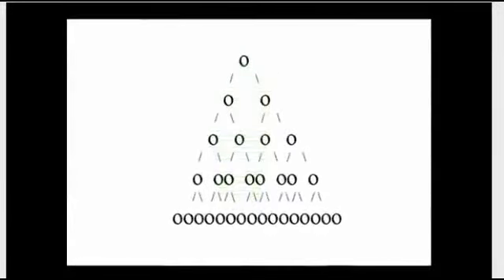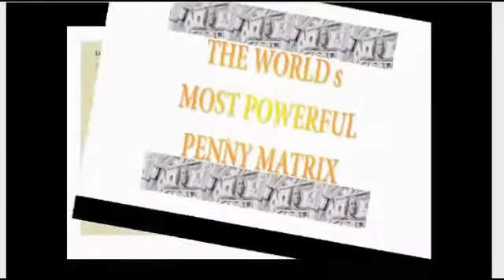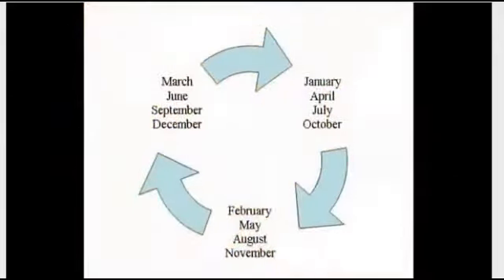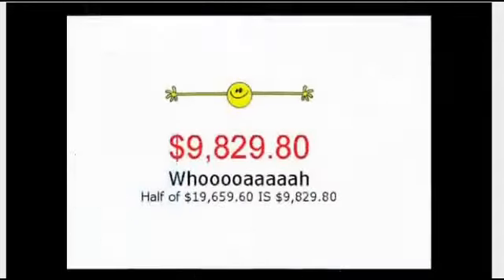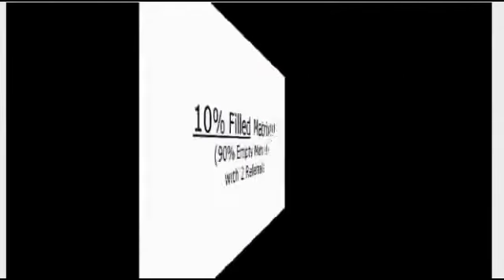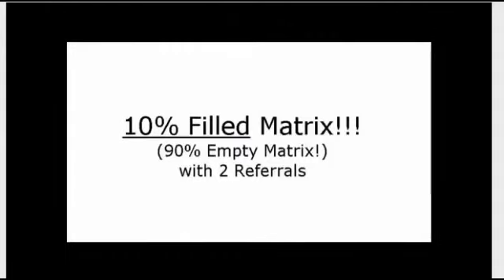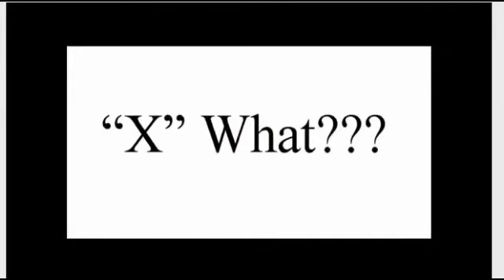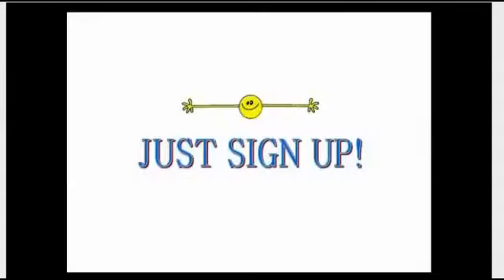Penny Matrix -Make Money Online and Be Your Own Boss; Only $7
Getting Scam! Is MCA a scam? Or a really good way to make money. You decide.
To receive your Silver Fox Lead Factory Weight Loss Diet 100 FREE Leads Daily Build Your MLM Multi-Level Network Marketing Company FAST
In Weight Loss Diet Network Marketing the people at the top definitely have a vested interest in helping others on their team succeed.
Would you rather receive 100% of one person's efforts, or 5% of the efforts of 100 people?
Obviously 100% of one is always only ONE. But 5% of 100 is FIVE.
Not only will the total result with leverage almost always be amplified, but your income is not dependent on only one person. If your income is produced by the activities of many, it is much more dependable. Even if something unexpected or negative happens to one or more of those people, it only has a minor effect on the TOTAL production.
It's great to get paid while you're sleeping or away on vacation. That's one of the many advantages of leveraging your time.
Now, lets consider RESIDUAL INCOME:
When someone mentions residual income many people automatically think of actors or musicians.
Residual income is recurring income that you continue to receive long after the work you've done to produce it has ended. There are lots of ways to produce residual income. However, many people don't understand it, and still others have never thought about or been exposed to it.
A very simple example of residual income is interest earned on money in the bank or investments. You continue to receive this income without having to invest any more time to produce it.
Suppose you had the choice of doing a job and earning $1,000 once, or getting paid $50/month for the rest of your life...which would you choose? If you chose the $50/month you obviously "get" the concept of residual income.
Clearly, $50/month will surpass a single payment of $1,000 relatively quickly. And if it lasts for a few years, or better yet - the rest of your life - it will really be a blessing.
Residual income is certainly not about "getting rich quickly", even though with the right opportunity it's possible to produce a substantial residual income stream in a relatively short time.
Most people who fail at Weight Loss Diet Network Marketing either choose the wrong network organization or just give up too soon and quit because they expect overnight results. It is important to recognize that the real beauty of residual income is on the back end, not the front, and that once you build it you have the financial security and time flexibility to do just about anything you desire for the rest of your life!
Last, but not least, lets address GEOMETRIC GROWTH (DUPLICATION):
The classic illustration of geometric growth is the frequently used penny-a-day example. If you save one penny on the first day, and double it every successive day, (day two you have 2 pennies and day three you have 4 pennies, and so on) how much will you have at the end of 30 days?
The answer, to the astonishment of many, is $5,368,708! Amazing, but true.
That's a simple and dramatic illustration of how networking can work. If I can teach you, I've doubled myself. If we each teach someone else, we've doubled again. As this duplication or geometric growth process goes on and on, it can produce some amazing results in a relatively short period of time, just like the penny example above.
So there you have it, understand and apply these three principles
1. Leverage (of Time and Money)
2. Residual Income
3. Geometric Growth Through Duplication
and, given sufficient time and effort, you should enjoy a successful and financially rewarding Weight Loss Diet Network Marketing experience.